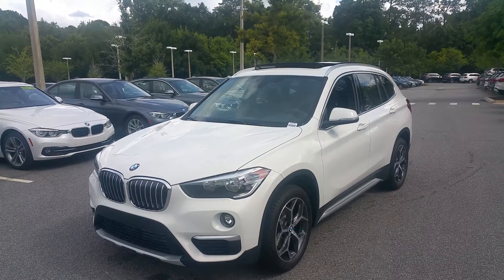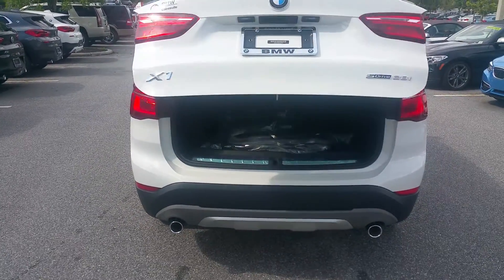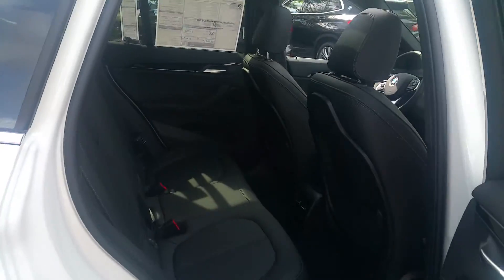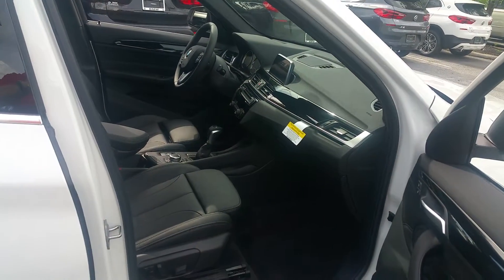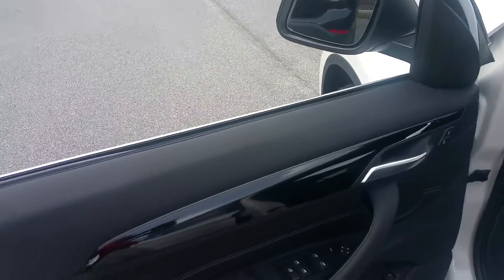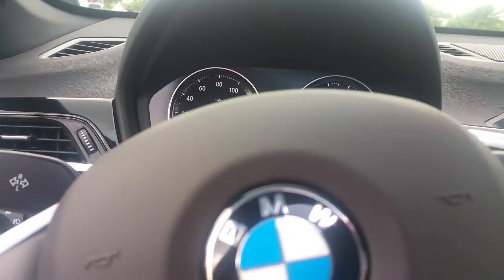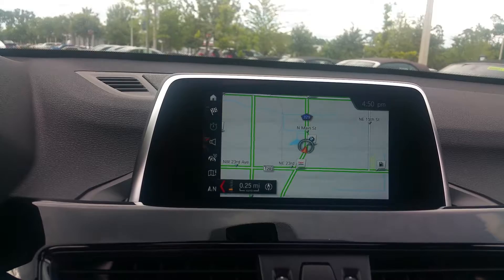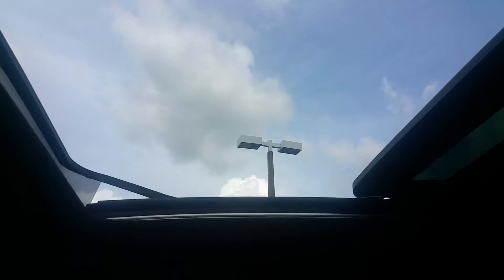2018 BMW X1